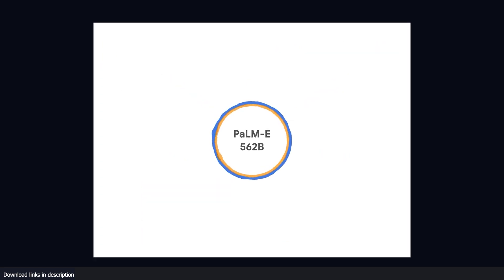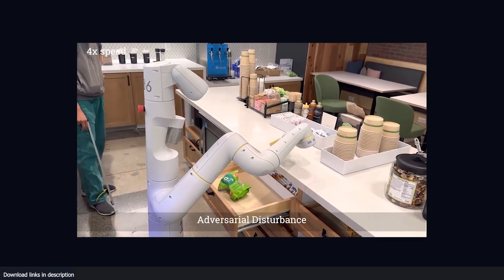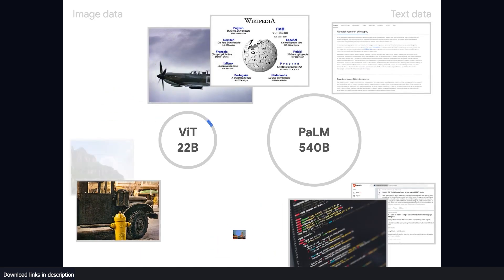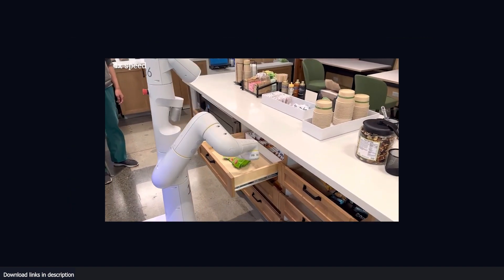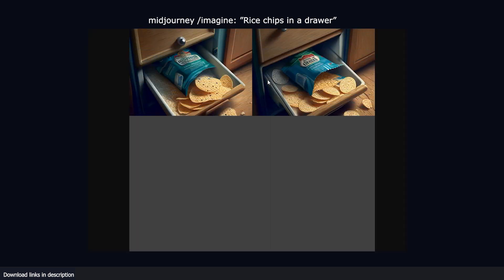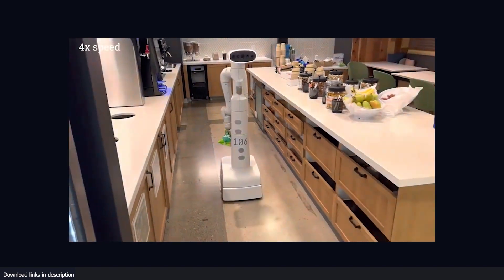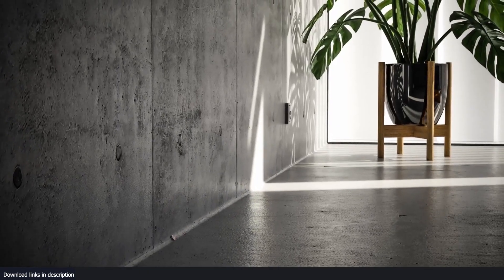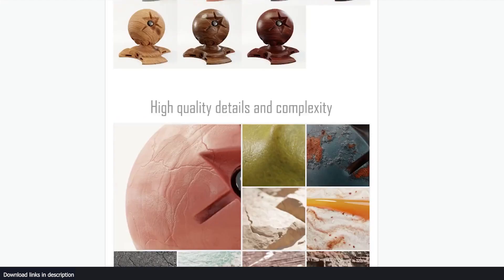Palm-E , industry changing new google Ai released